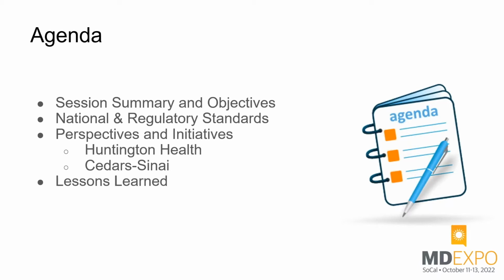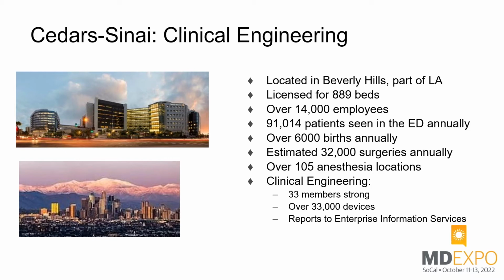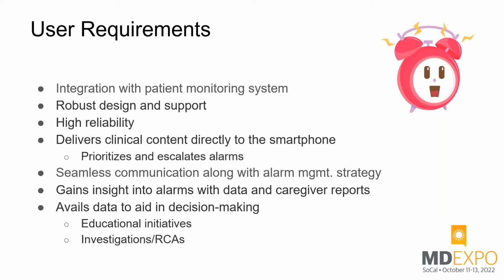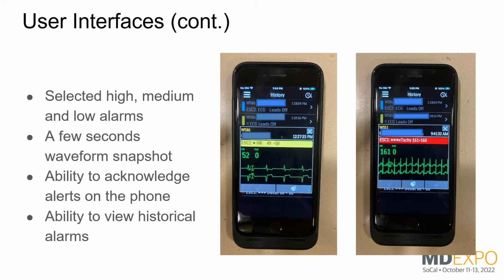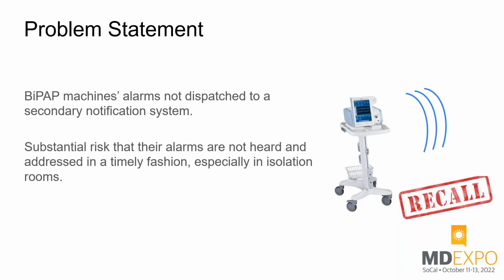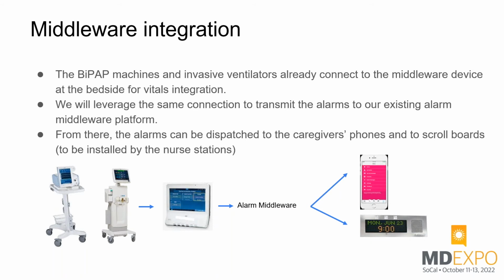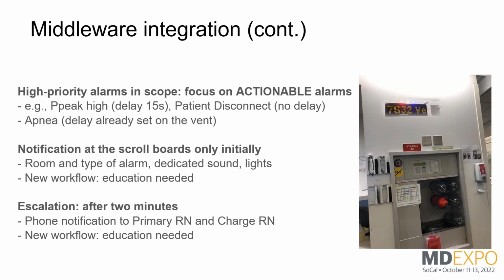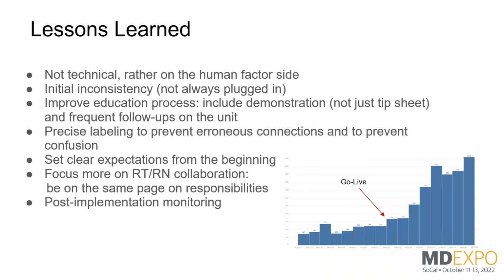Lessons Learned from the Deployment of New Clinical Alarm Solutions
Did you miss out on the education at the recent MD Expo? and sign up for our newsletter to be notified when we announce the next conference and location!

Presented by Izabella Gieras, Director of Clinical Technology, Huntington Hospital and Michele Manzoli, MSBME, CCE, Sr. Clinical Systems Engineer, Cedars Sinai Health System

The presenter will discuss how Huntington Hospital embarked on the deployment of new clinical alarm management/notification strategies across various clinical departments. With the leadership of the clinical technology department, the team worked closely with a diverse group of health care representatives to support successful planning, go-live and post-implementation phases. Keeping Joint Commission standards in mind, the team developed robust clinical foundations to facilitate the operational needs of end-users and the safety of the patients.